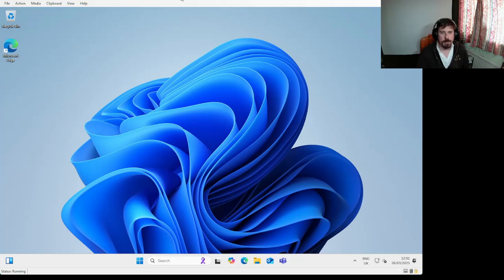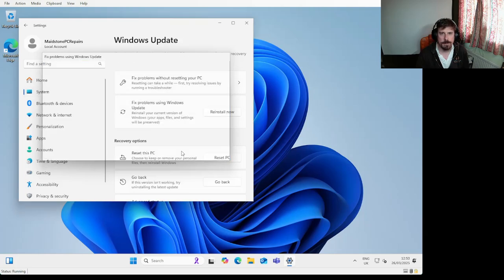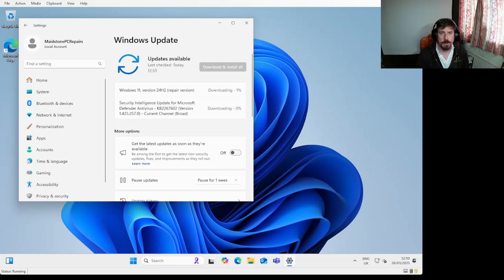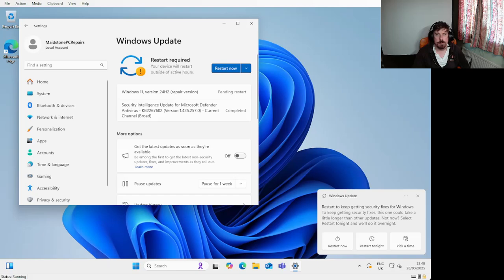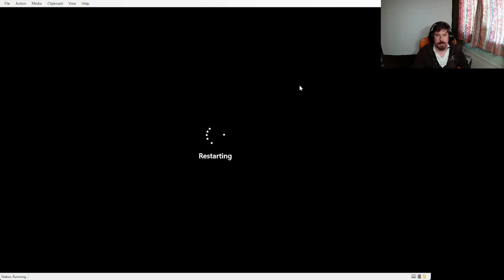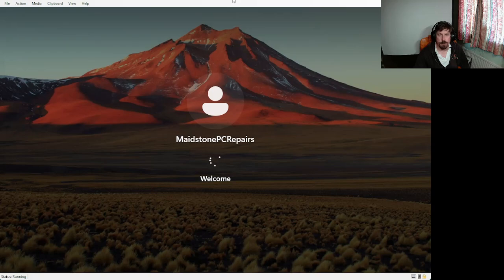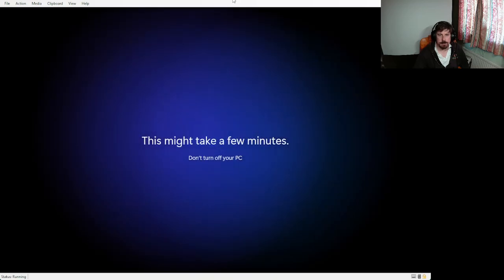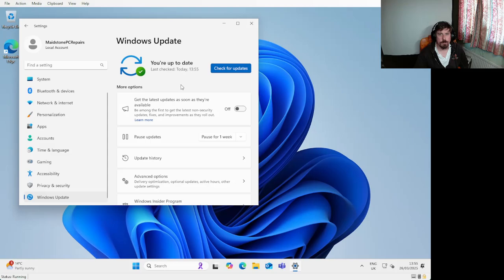Problem Resolution Part 2 - Using the Windows 11 In Place Update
So you've run DISM and SFC and your PC is still not working properly. The next thing to try is a useful feature, present in Windows 11 since the 23H2 Feature Update which allows an in-place installation. This feature essentially reinstalls Windows keeping all your files, applications and settings and almost always resolves outstanding problems